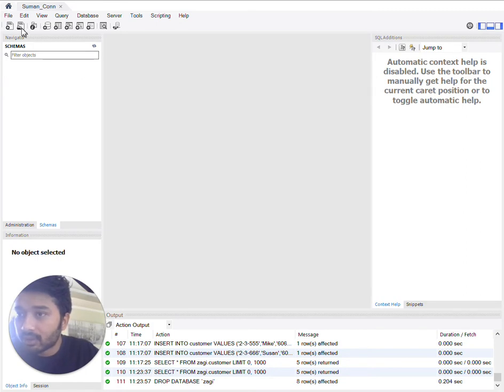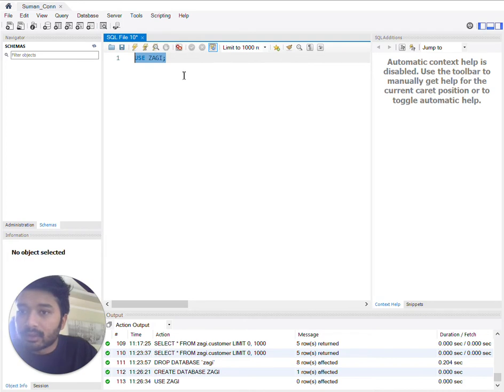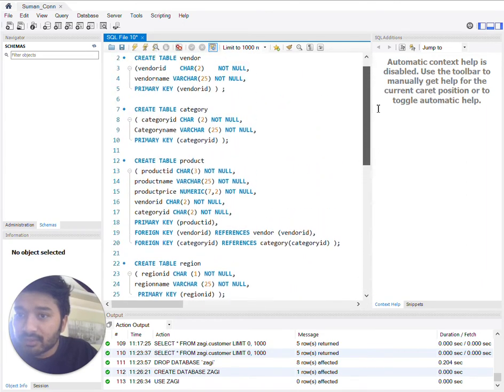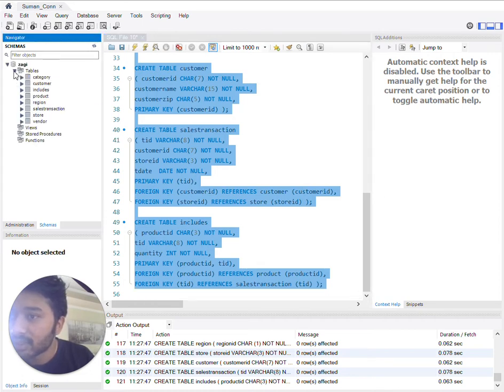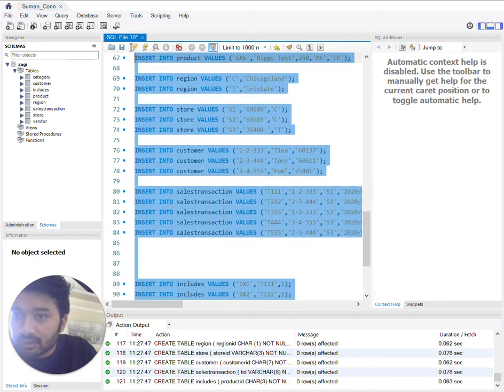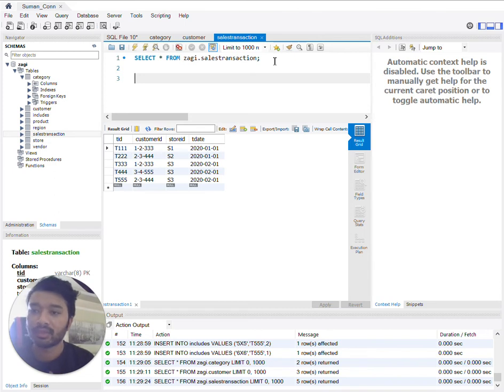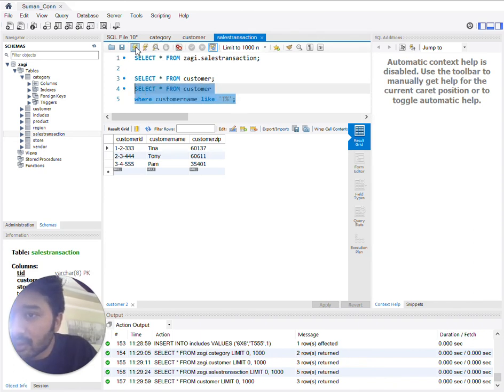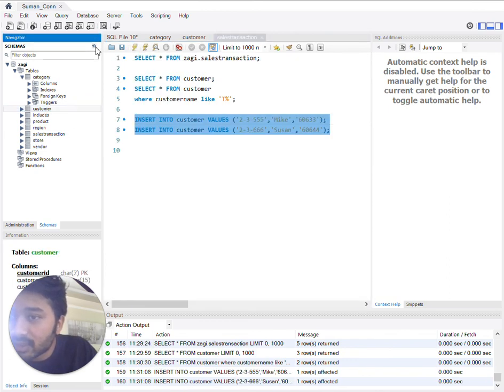Creating Database using ZAGI on MySQL Workbench.